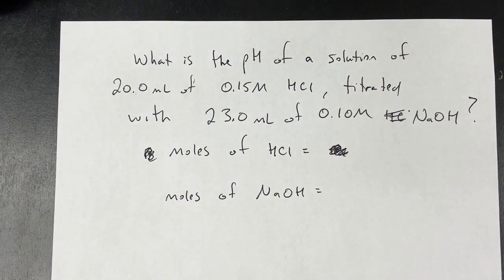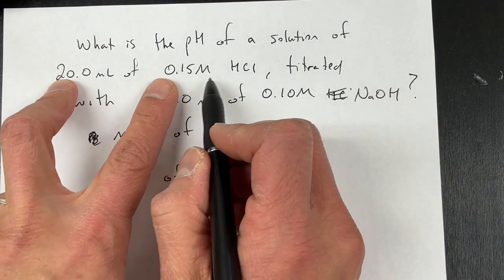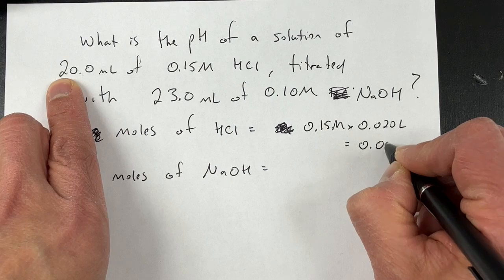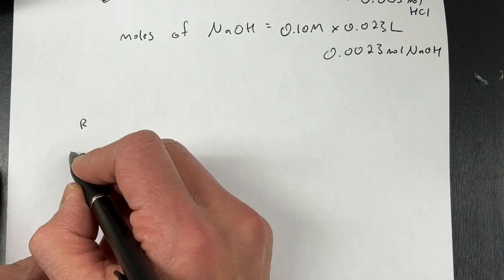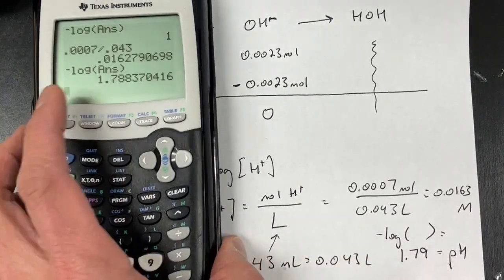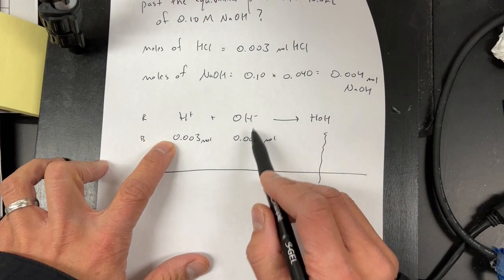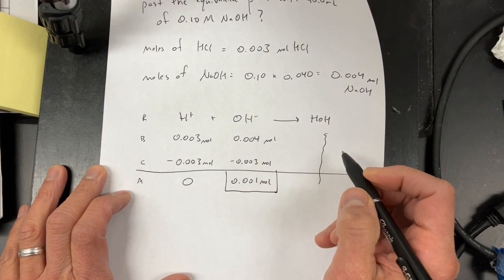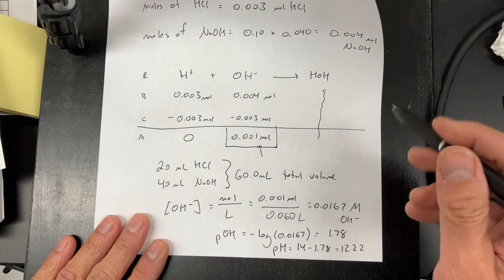Calculating the pH during a strong acid-strong base titration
This video shows how to use RBCA or BCA charts to do pH calculations during a strong acid - strong base titration.